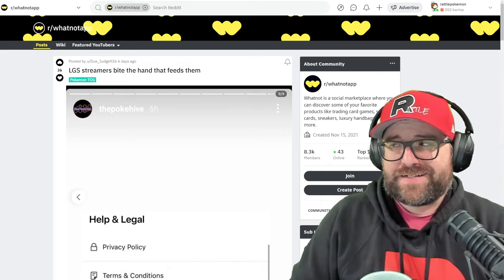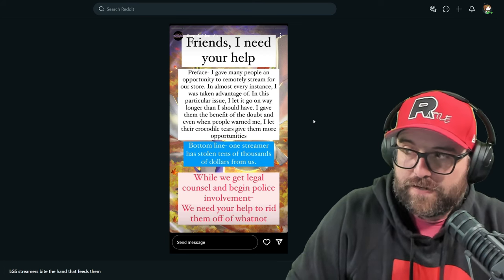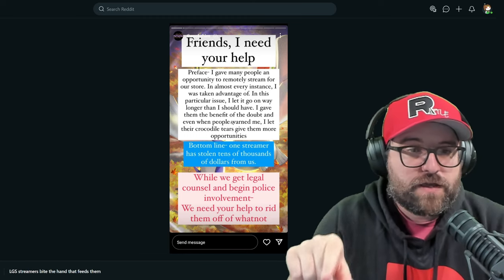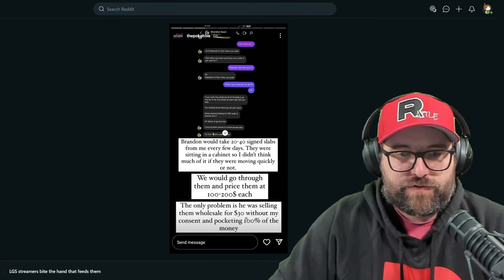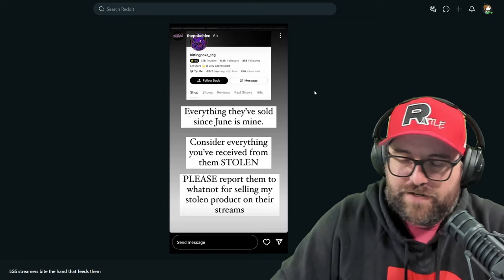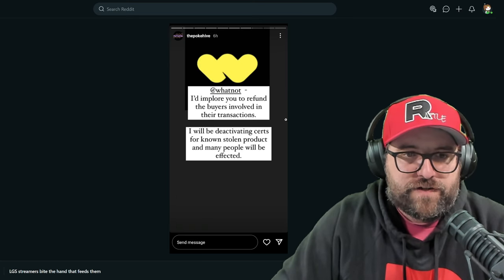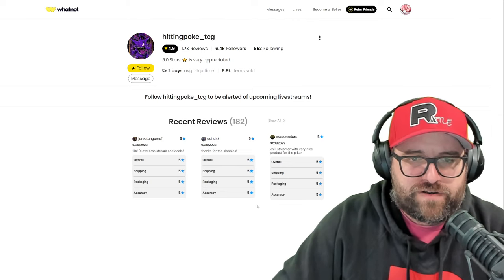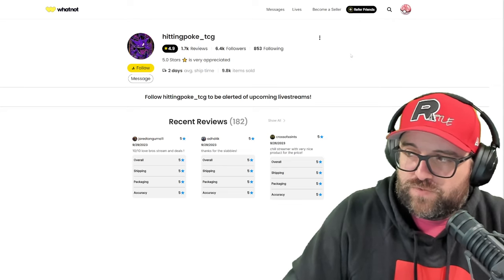Stolen Pokemon Cards Being Sold By Whatnot Streamer In The Store - hittingpoke_tcg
Buying Pokemon cards and located in the USA?

Buying Pokemon cards and located in Canada?

-Recording Equipment-